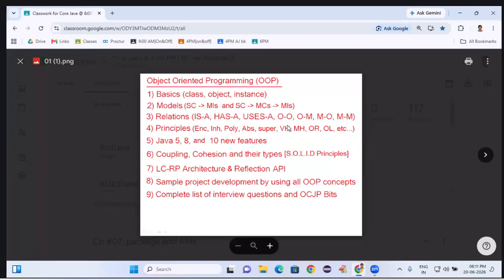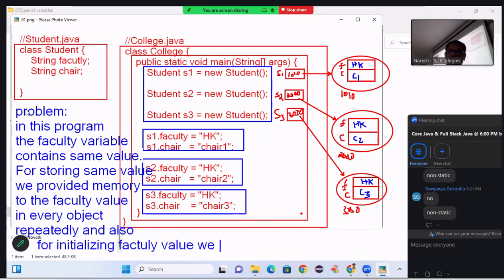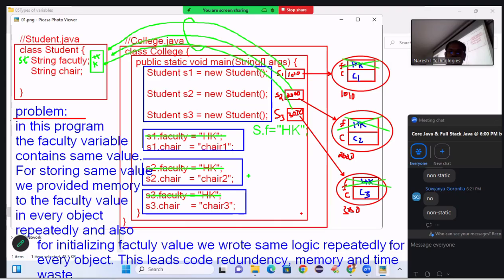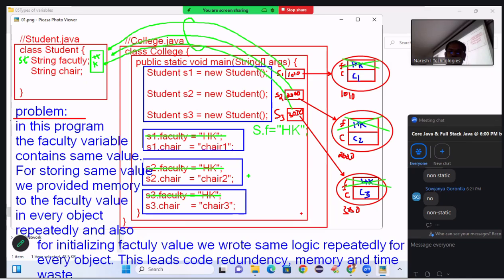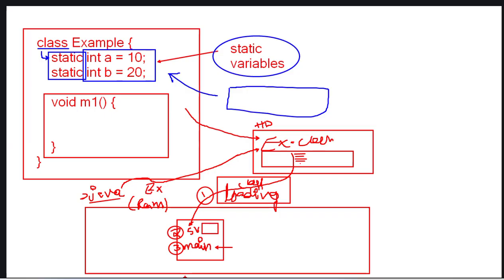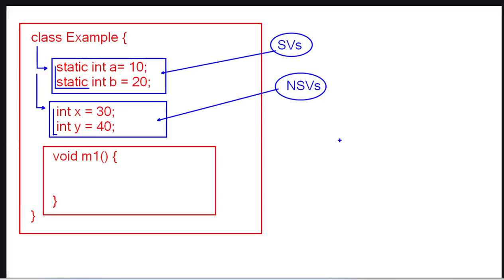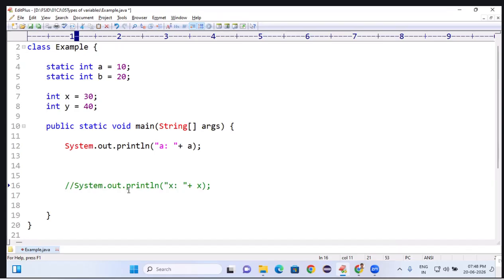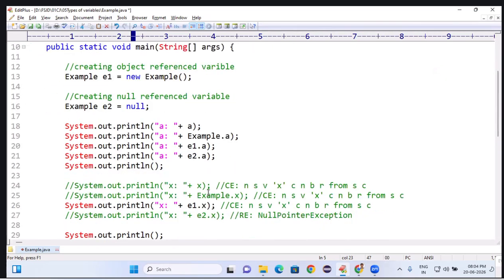Core Java @Day 24